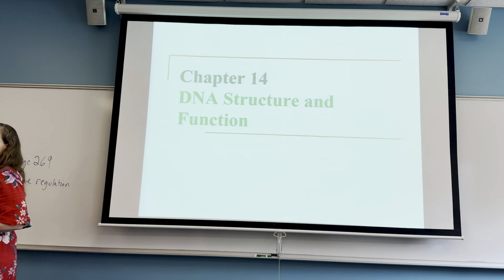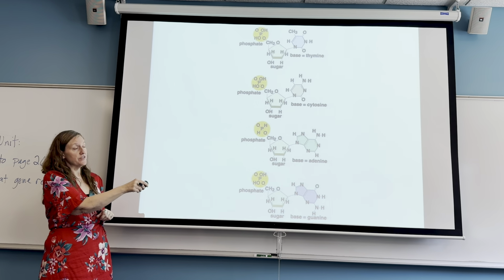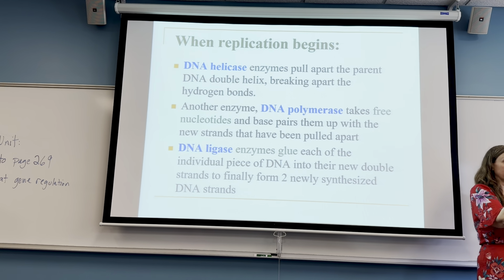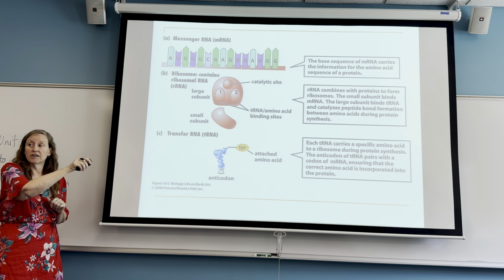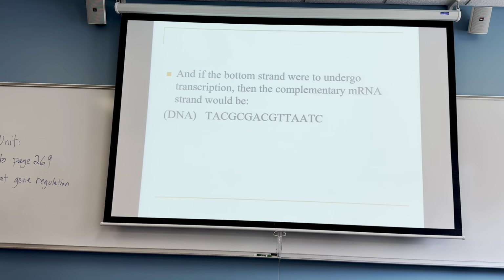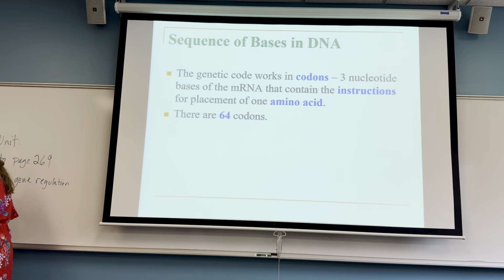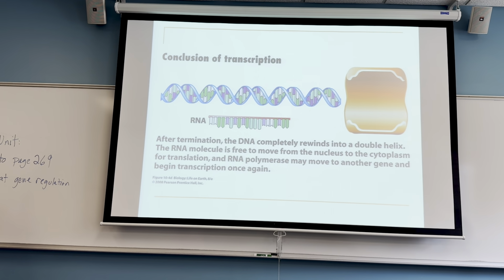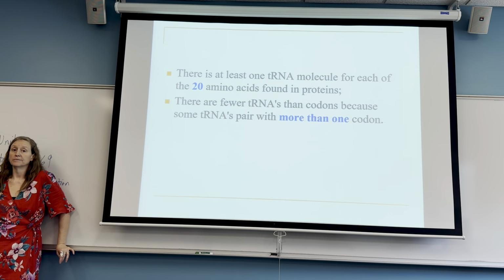DNA Structure RNA Proteins Central Dogma